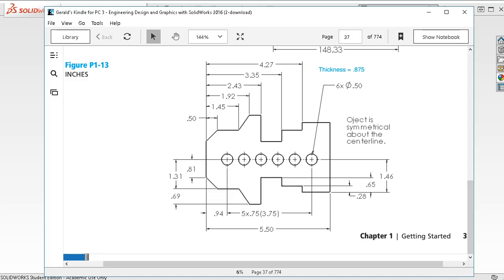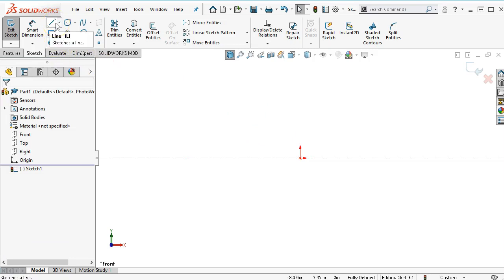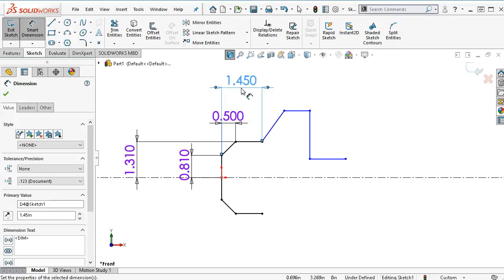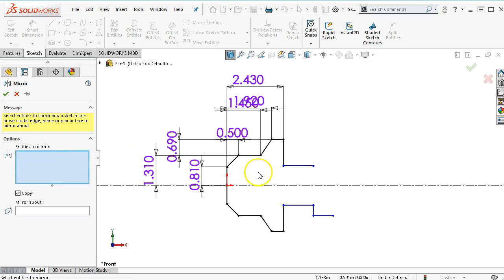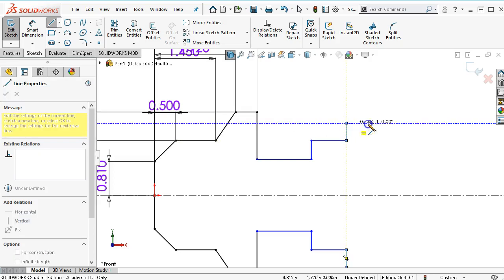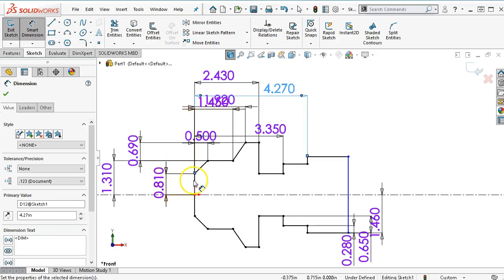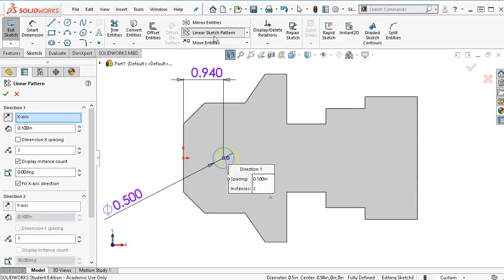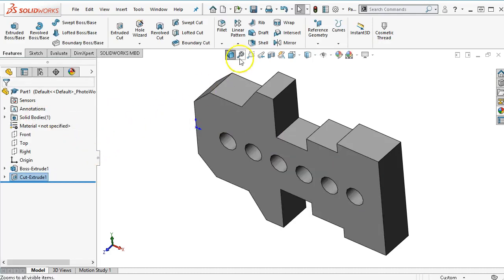20181226 Ch1-2 P1-13